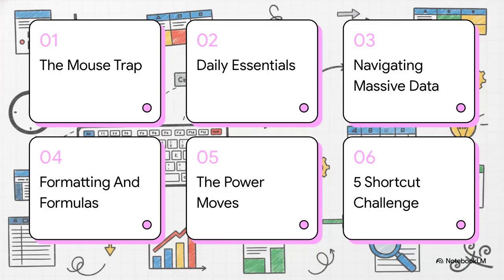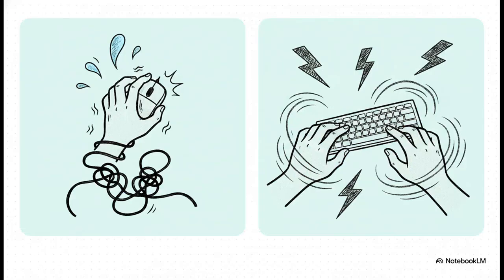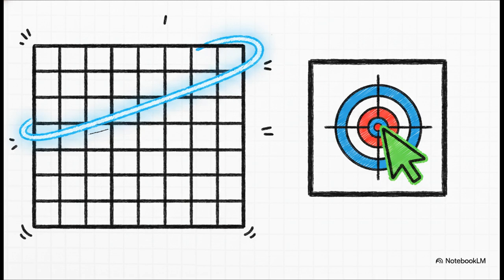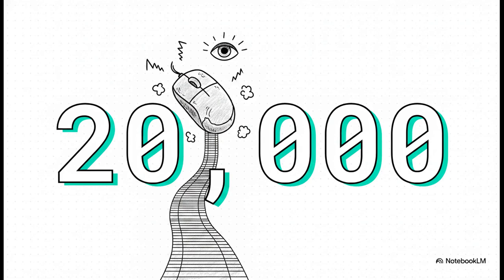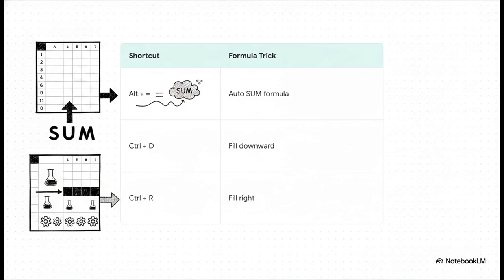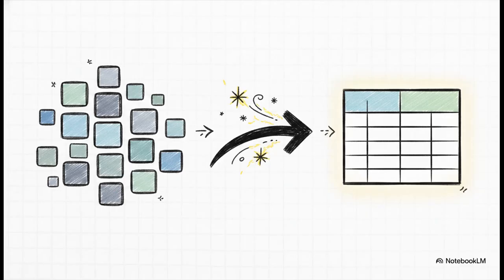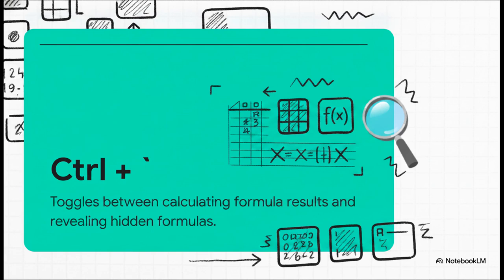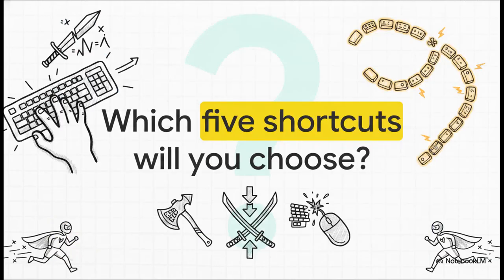Top 20 Excel Shortcut Keys Everyone Must Know | Work 5X Faster in Microsoft Excel (2026)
Want to work faster in Microsoft Excel?

In this video, you'll learn the Top 20 Excel Shortcut Keys that every office employee, accountant, MIS executive, HR professional, student, and data analyst should know.

These keyboard shortcuts will help you save time, improve productivity, and reduce your dependence on the mouse while working in Excel.

In this tutorial you'll learn:

✅ Ctrl + C
✅ Ctrl + V
✅ Ctrl + X
✅ Ctrl + Z
✅ Ctrl + Y
✅ Ctrl + S
✅ Ctrl + A
✅ Ctrl + F
✅ Ctrl + H
✅ Ctrl + Arrow Keys
✅ Ctrl + Shift + Arrow Keys
✅ F2
✅ Alt + =
✅ Ctrl + D
✅ Ctrl + R
✅ Ctrl + 1
✅ Ctrl + Shift + L
✅ Ctrl + T
✅ F4
✅ Ctrl + Shift + End
✅ Bonus Excel Shortcut

Whether you're a beginner or an advanced Excel user, these shortcuts will dramatically increase your speed and efficiency.

✔ Microsoft Excel
✔ Excel Formulas
✔ Pivot Tables

✔ XLOOKUP
✔ VLOOKUP
✔ Power Query
✔ Dashboards
✔ Conditional Formatting
✔ Excel Automation
✔ VBA
✔ Office Productivity Tips